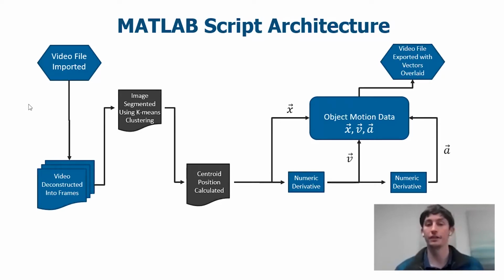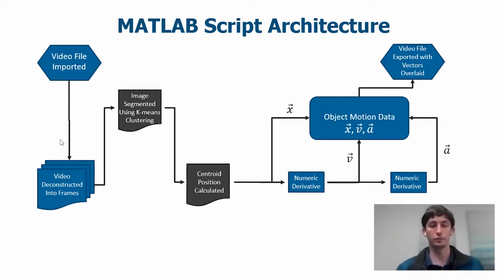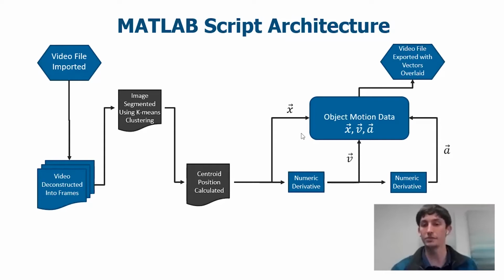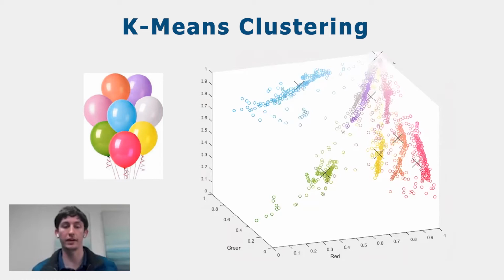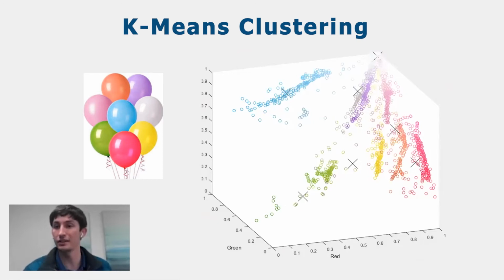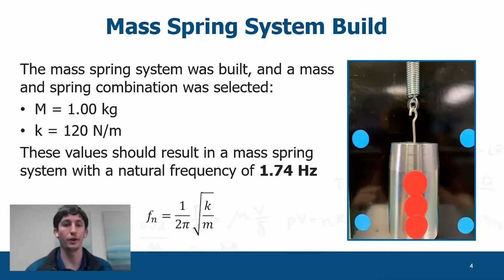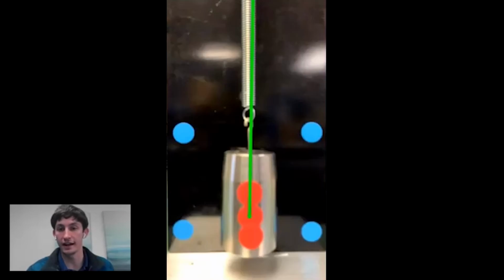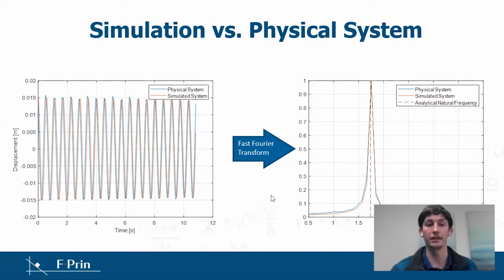FPrin Visual Measurement System Explained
In science and engineering, the ability to measure motion of an object with precision and accuracy is often one of the most important steps in evaluating the performance of a device or system. Measurement systems that achieve the level of accuracy required can be difficult and expensive to implement in scenarios where observed systems are small, and often cannot accommodate a separate measurement system. Additionally, introducing a measurement system can disrupt or alter the physical behavior of the observed system, leading to inaccurate results. In this video, we discuss a Visual Measurement System (VMS) capable of measuring the position of multiple points in a 2-dimensional plane. We will also discuss verification of the Visual Measurement System by evaluating an example mechanical system.

0:00 Introduction
0:45 Meet Liam
1:36 How it works
3:07 K-means clustering
7:03 Conclusions